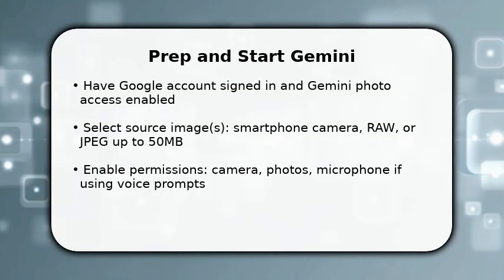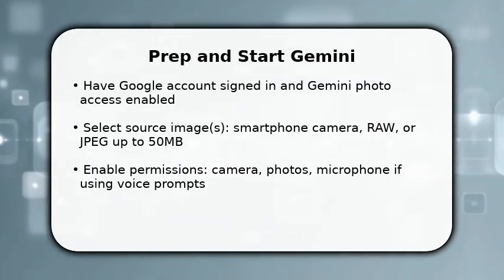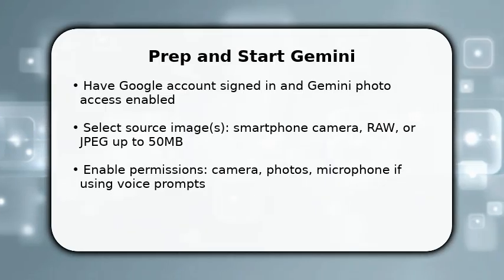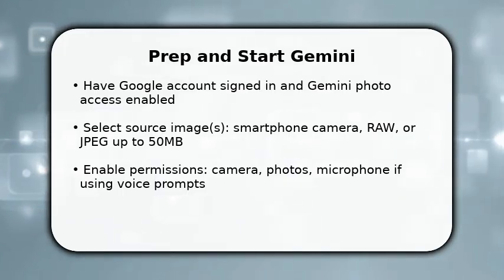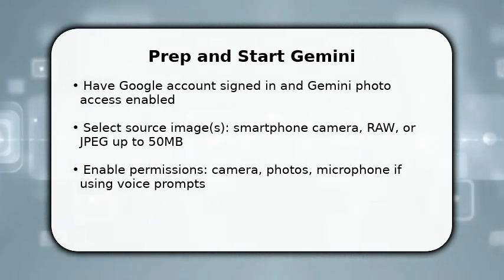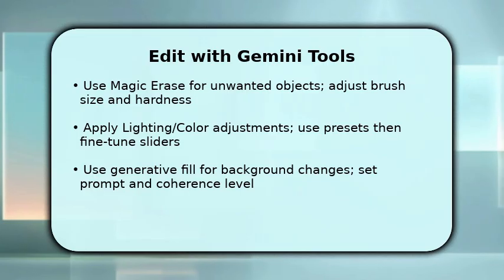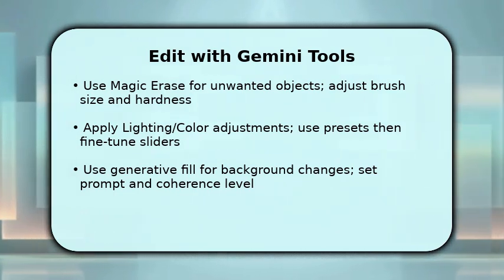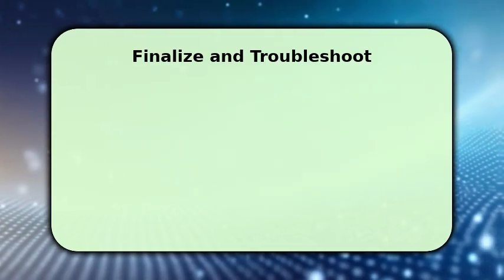How to Do Google Gemini Photo (updated)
How to Do Google Gemini Photo (updated) | 🔒 Surfshark VPN Deal — Stay private and secure. $1.99/mo + 3 Months Free ▸

Learn the updated steps for using Google Gemini to enhance your photography skills. This video tutorial guides you through advanced photo editing techniques, filters, and integration with other tools.

Google Gemini, photo editing guide, advanced image processing, Gemini tutorials, photography skills enhancement, image effects application